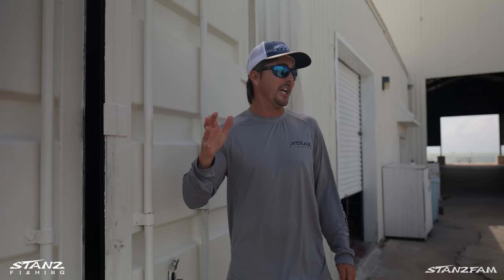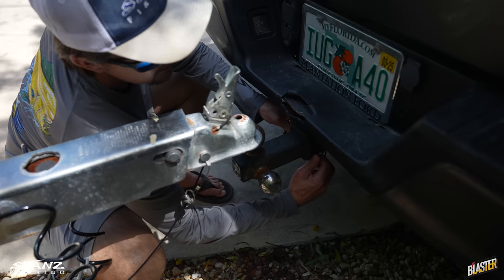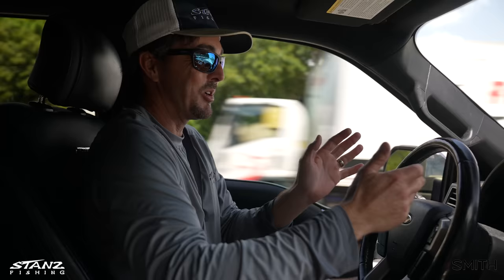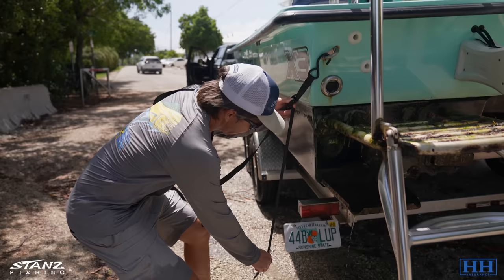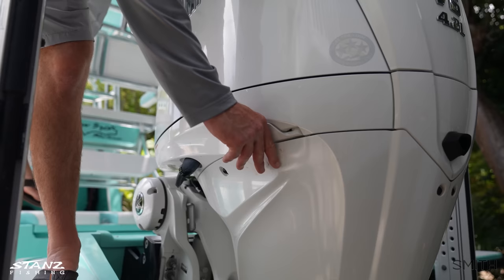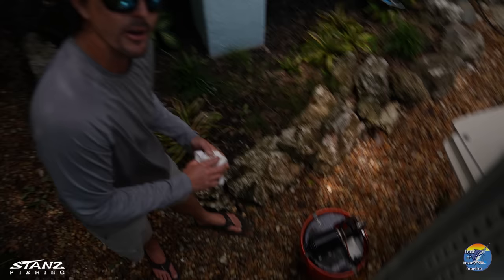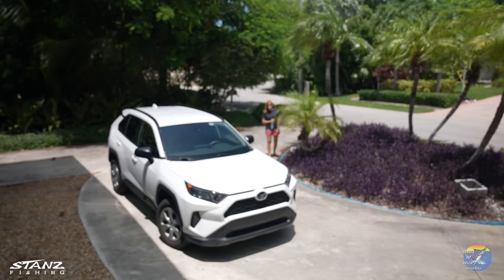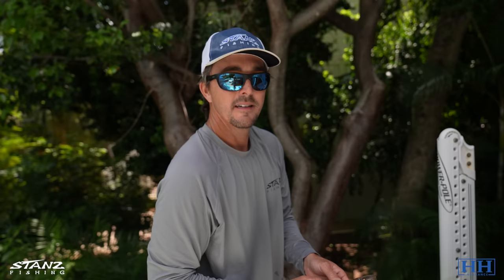*Trailering Bay Boat* in and out of water for Service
In this episode we haul out our shallow sport 25X3 for a 100 hour service. We change the main engine oil as well as the gear lube. We also give you a few tips and tricks we've learned along the way!

Get an insurance quote for your boat by HH Insurance! Tell them Nick sent you and receive a gift!

Buy a SpotZero Water Purifier to wash you boat with!

Penn Authority Spinning Reel

My Swordfish Reel - Penn Hooker Electric 80 wide autostop

Blaster Products I use to maintain my boat!

The Smith Sunglasses I wear

Yamaha Oil I use to keep the boat running strong!